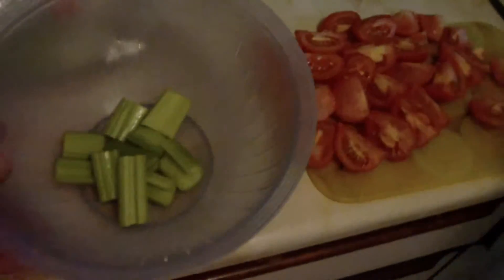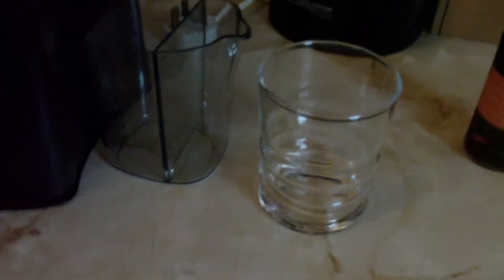One Take Vlog - Vlog Day 168 (JULY/17/2011)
Today we did a one take day for a change, since we haven't done one yet. We made tomato juice :)

Hello there. My girlfriend and I are making a vlog everyday for a year or so.

The camera I use is a 'Sony Bloggie CM5'